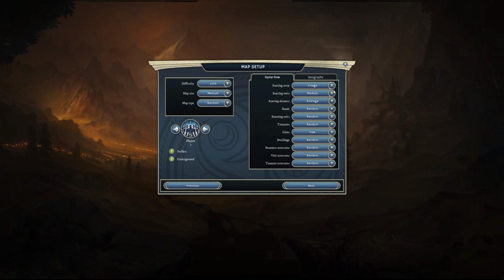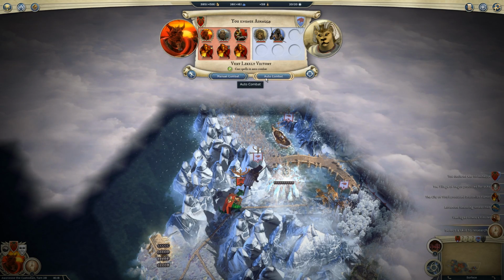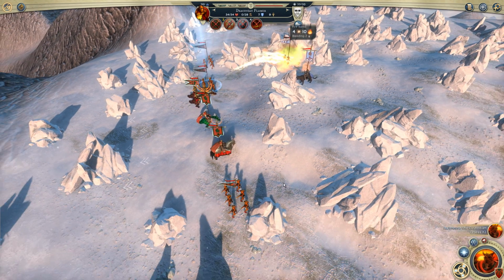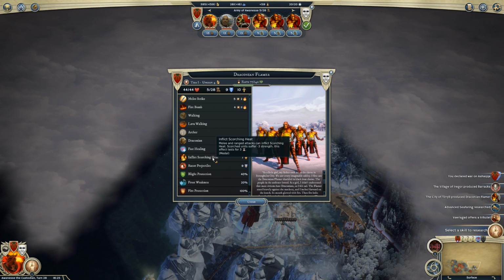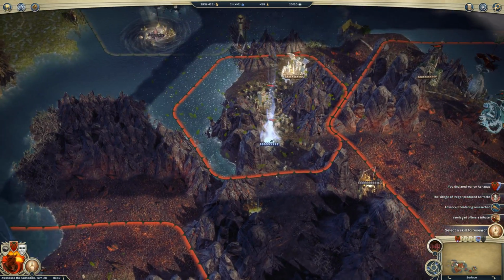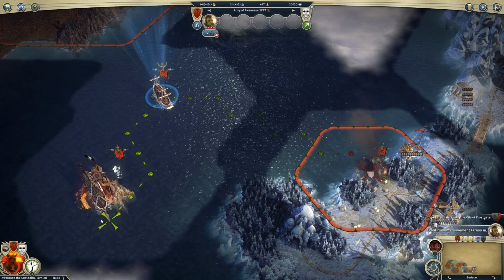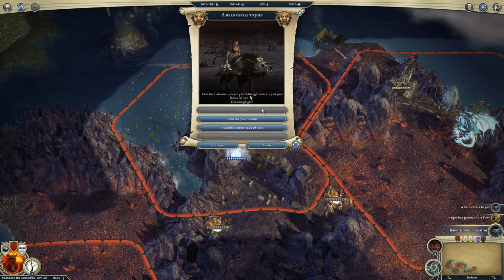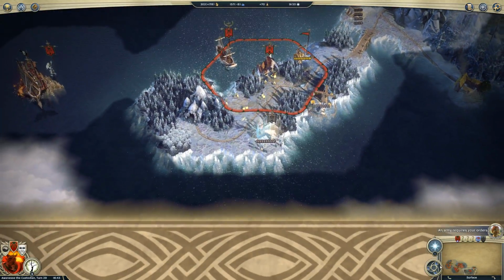Age of Wonders 3 Introduction/Tutorial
A video demonstrating the basic mechanics of Age of Wonders 3.

At the end of the video when discussing the expansions, I incorrectly say that they cost the same.  They *did* cost the same when they came out, but as Golden Realms has been out longer, it now costs less.